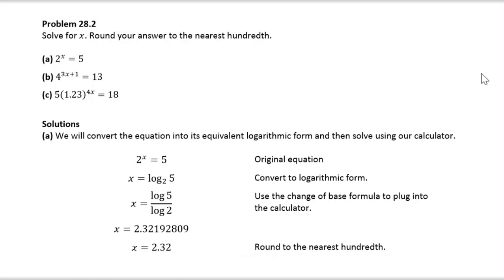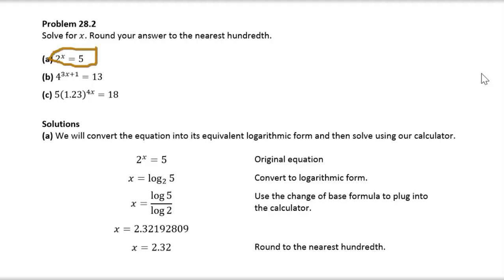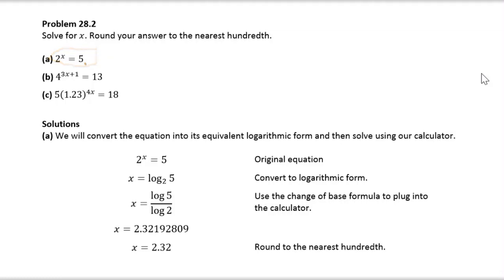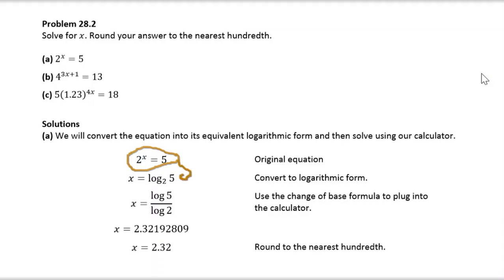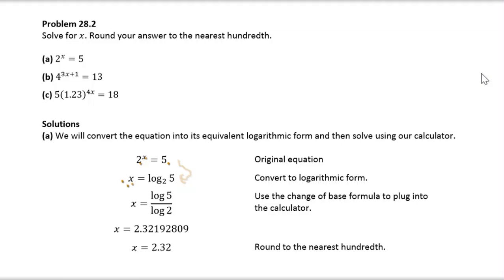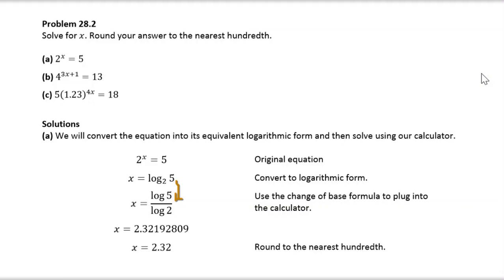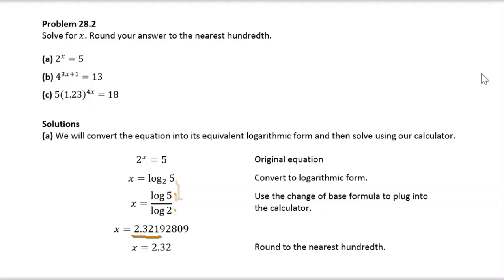Section 28- Exp and Log Equations: Problem 28.2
Lecture Videos based on the book "College Algebra through Problem Solving" by Cifone, Puri, Maslanko, & Dabkowska. Created by VoiceThread and Camtasia.